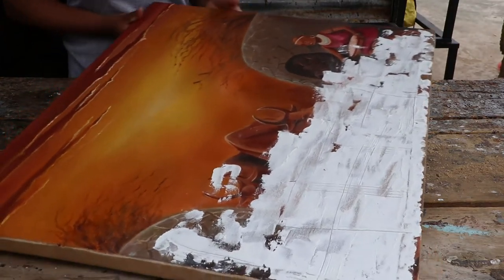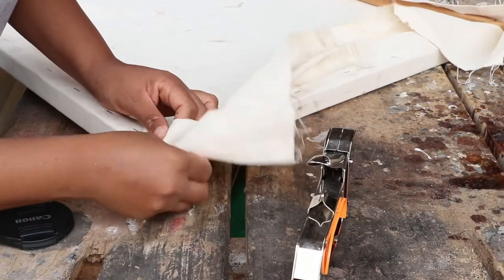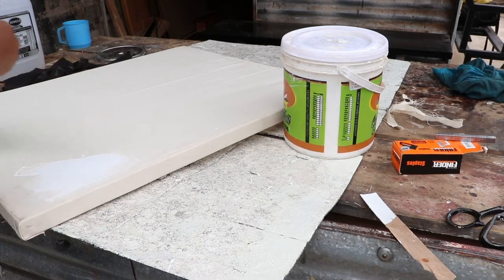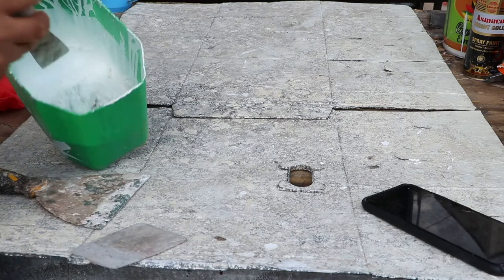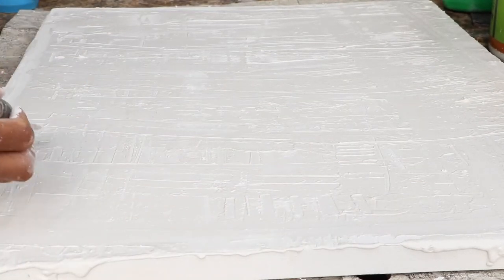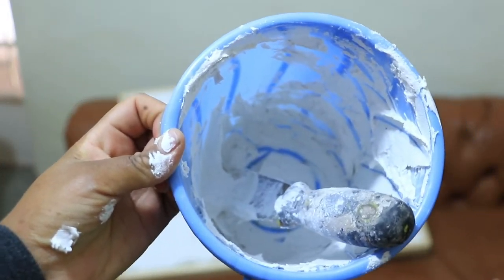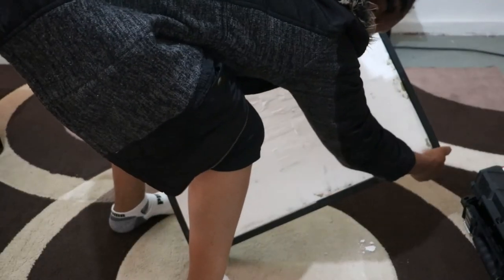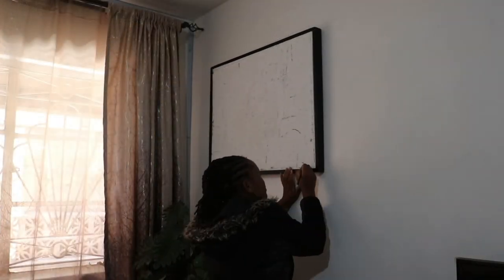How to Make a Textured Canvas Art with Filler | Minimalist Art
Learn how you can create a textured canvas art with Filler/ sparkle.

This was a minimalist project but you can add colour to the filler paste to make it pop and fit your style.

Hope you enjoyed the entire process!